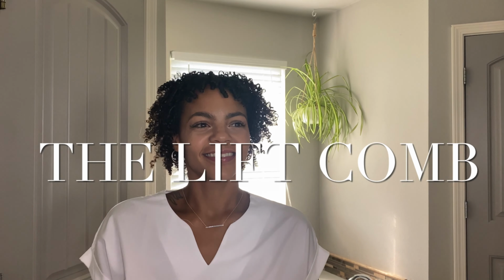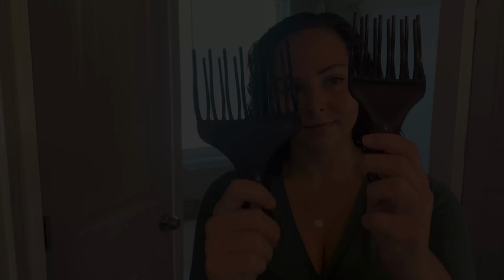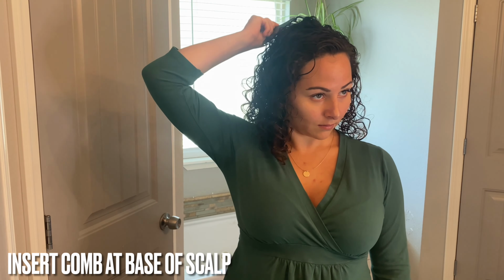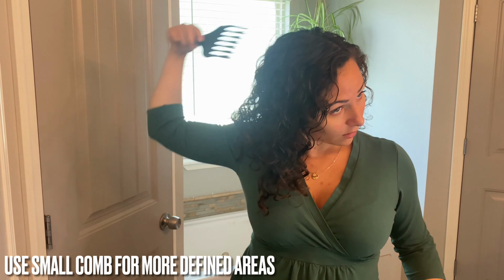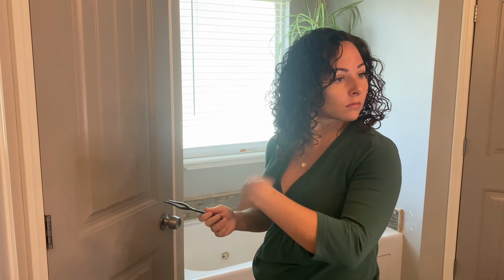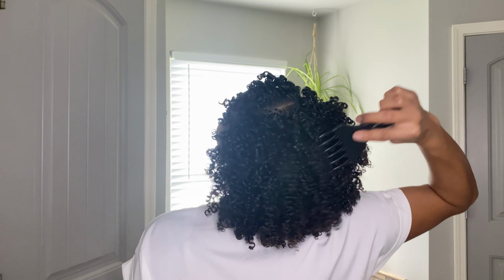HOW TO CREATE VOLUME AT YOUR CURLY ROOTS IN SECONDS USING A LIFT COMB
Get ready to take your crown and curls to explosive new heights with our lift comb! It’s the perfect tool for lifting and adding volume! You can get fast, beautiful results in seconds. To use, make sure hair is completely dry and just simply insert comb at base of scalp and gently lift up. Use wherever more volume is desired and create as little or as much volume as you’d like. It’s the perfect conclusion to finish your wash and go and great for all curls. Also, it can be used whenever, wherever! Save time and effort with Cays Lift Comb!

w a t c h  n e x t :
Learn how to PROTECT & PRESERVE curly hair, using a bonnet here ➡️ :